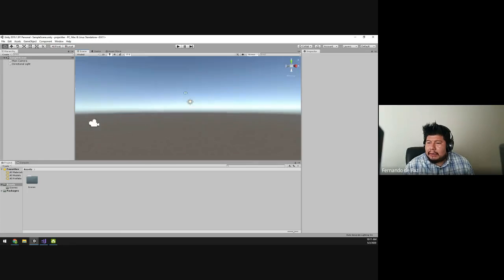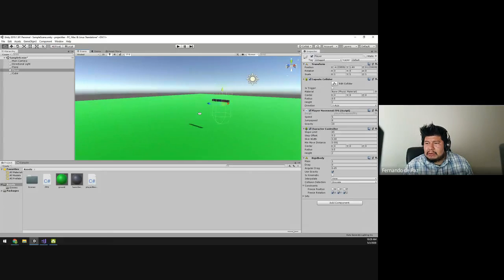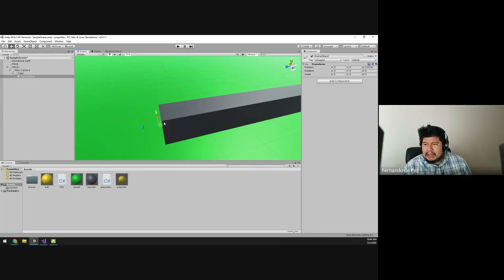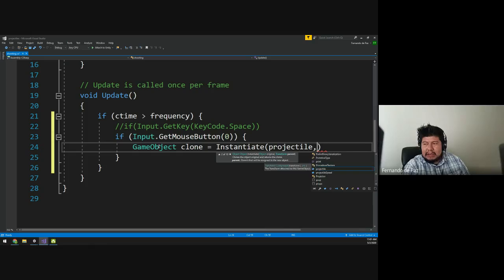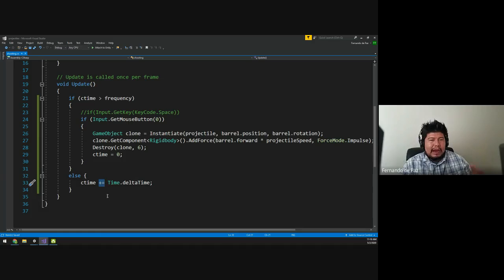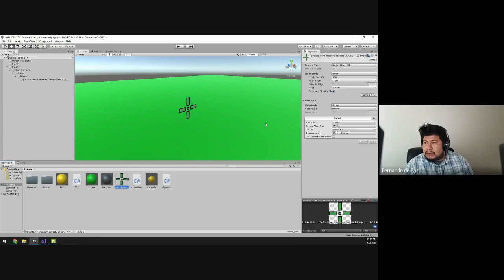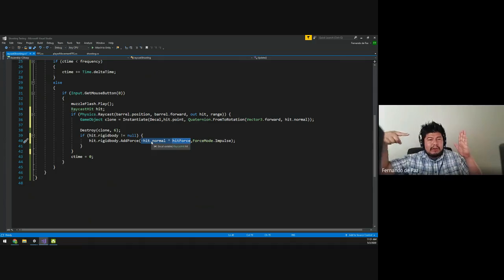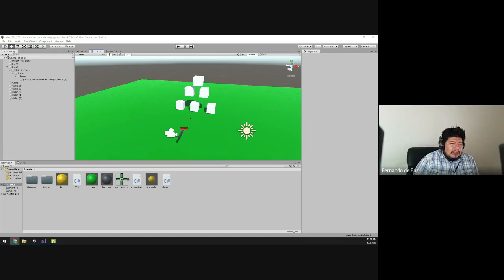Game Design - Projectiles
We will experiment different methods of sending projectiles. Instantiate an object and adding force or using Ray Casting. In the video we focus more on Instantiating due to time constraint.